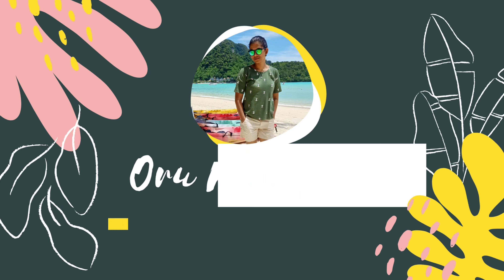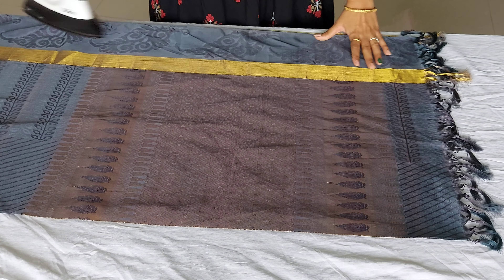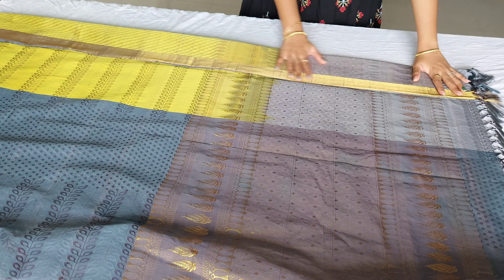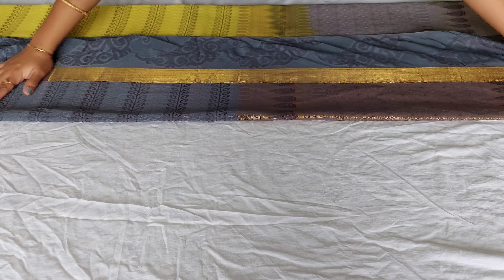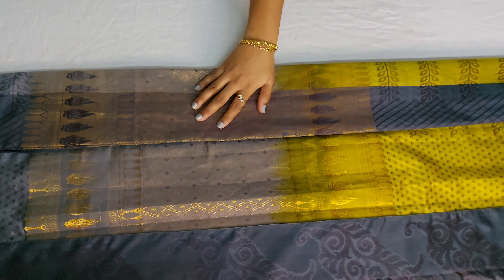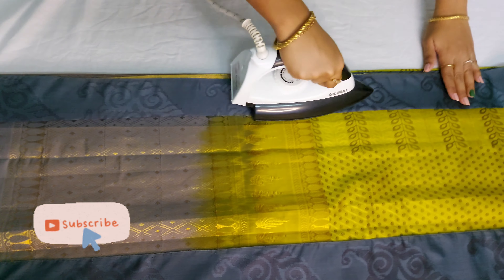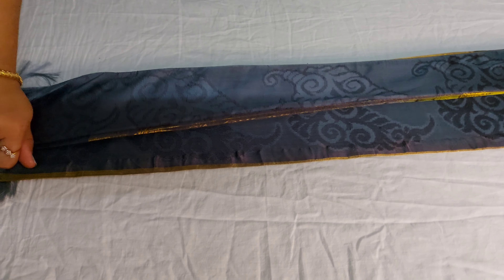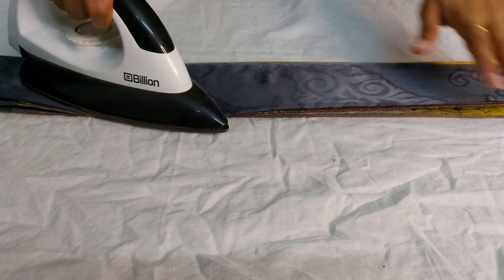Unique Saree pleating and folding | How to Pleat Saree Pallu | Saree pleating tricks | Oru Naal Vlog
In this video Unique Saree pleating and folding | How to Pleat Saree Pallu | Saree pleating tricks | Oru Naal Vlog am sharing how to pre pleat saree pallu if you are attending weddings,engagement or festivals a day before at home so that it will take 2 or 3 minutes to drape saree the next day which saves lot of time.

Please give a LIKE for the video if you like it🌻

Soap Dispenser Bottle
Avora Glass Oil Bottle
Beautiful Wall Drift Bottles Wall Sticker
Black ceramic storage jars
wooden tray
Fridge organizer
glass Cannister
Masala Jar
Storage Containers
Chalkboard Sticker Labels
IKEA bowl
IKEA plates
Onion chopper
Butterfly cooker
Prestige Red cooker
Home Centre 7 piece cookware
Multipurpose Expandable Rack Storage
cookwell mixer grinder
Prestige gas stove
waffle/sandwich maker
3 tier onion potato stand
IKEA cutting board
wooden spoon
Food clip
sweet corn peeler
Roti silicone mat
glass mixing bowl
steel mixing bowl
Plastic faucet
Butterfly wet grinder
Prestige induction pan
Measuring cups
Stainless Steel Spice 2 tier rack
corner shelf rack
French fries
2 in 1 vegetable cutter
Cutter with peeler(pink)
Corn cutter

Musician: @iksonmusic
Musician: @iksonmusic